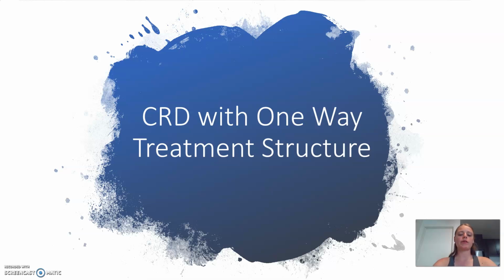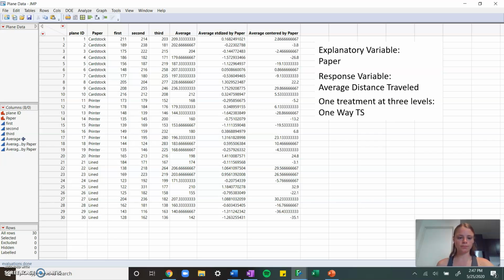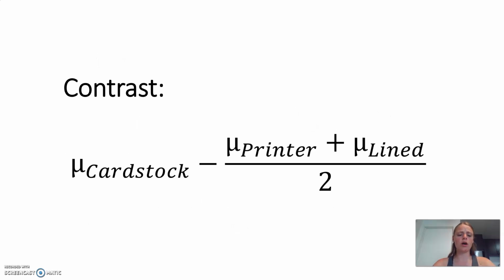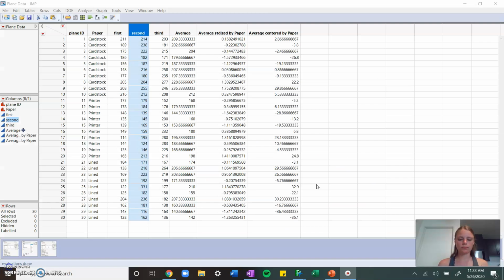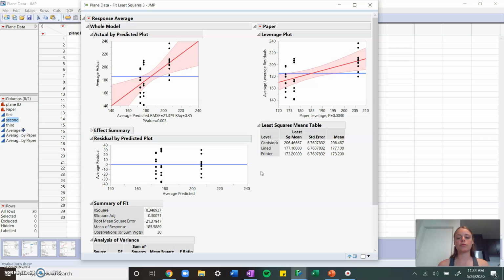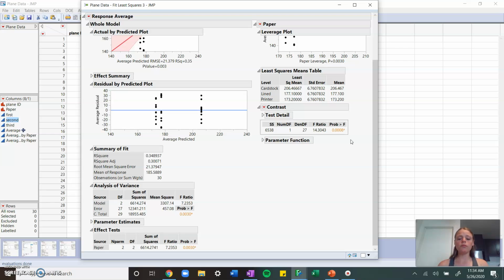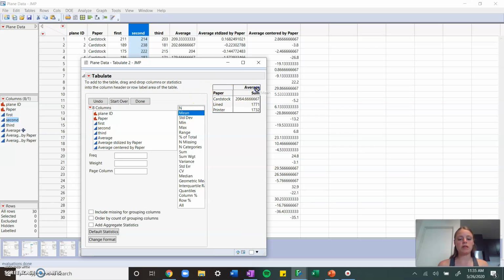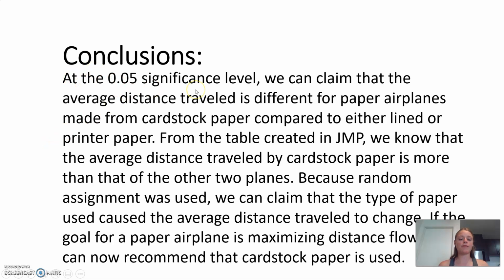Contrasts using CRD One way Treatment Structure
Stat Mini Project 2
Spring 2020